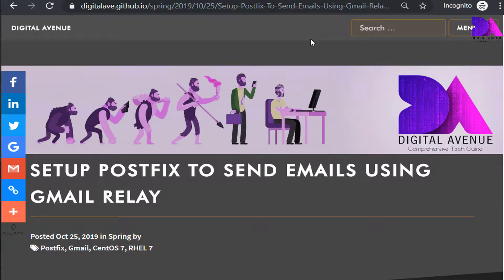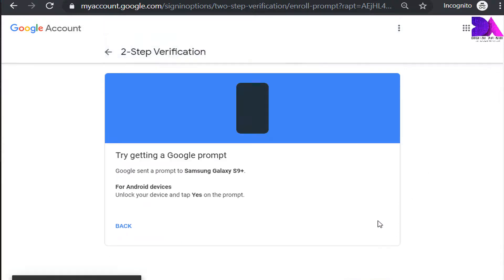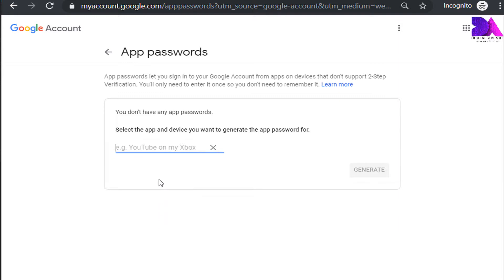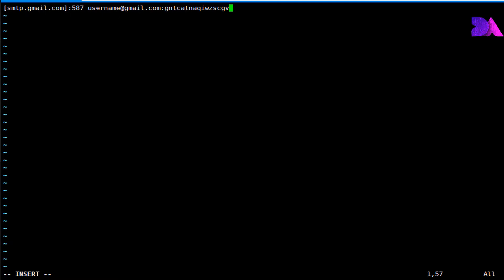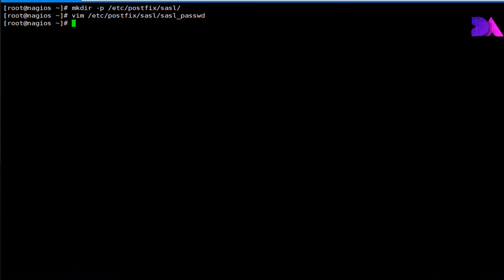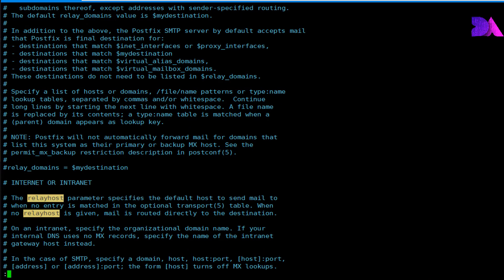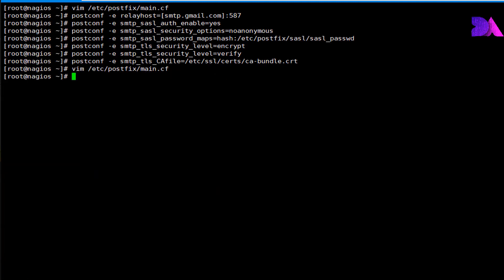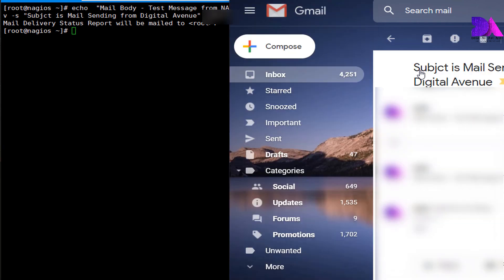How To Send Email Using Postfix Mail Relay Server With Gmail - Best For Nagios Alerts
Send Email From Linux Terminal Using Postfix Relay Mail Server With Gmail.

In this tutorial I’m going to tech you how to configure an email relay server for the with your Gmail account. Which helps you to send email through the Linux terminal and email automation tasks such as Nagios, Zabbix, and many more other scripts.

Here I’m going to set up the email server with authentication using smtp.gmail.com as a relay host in the following way